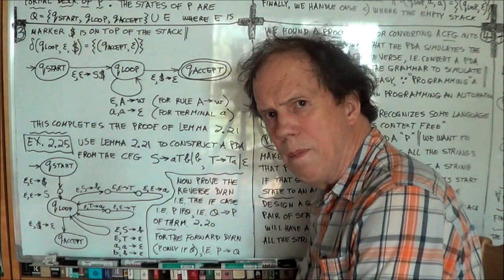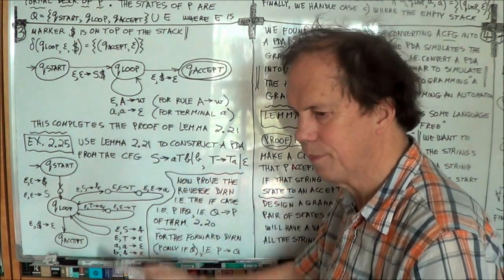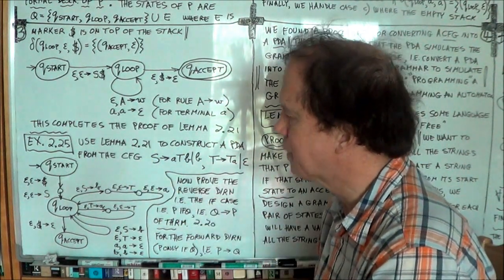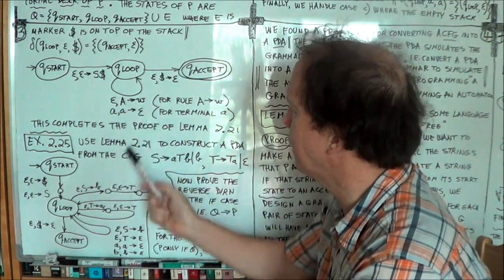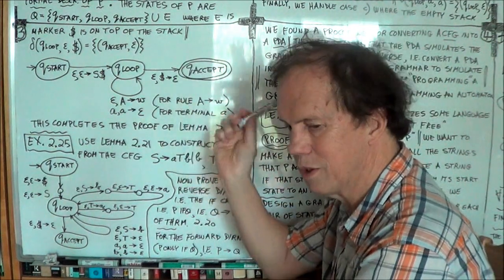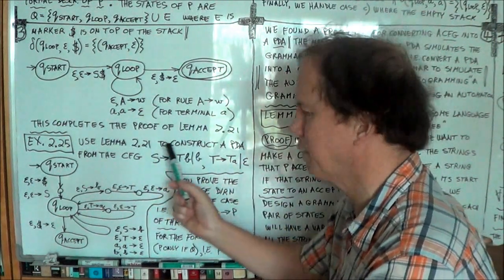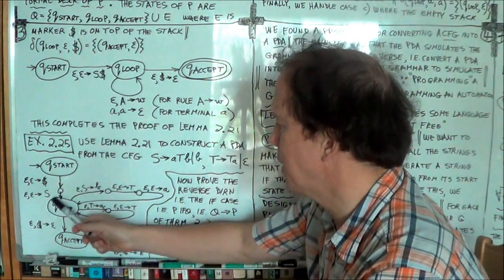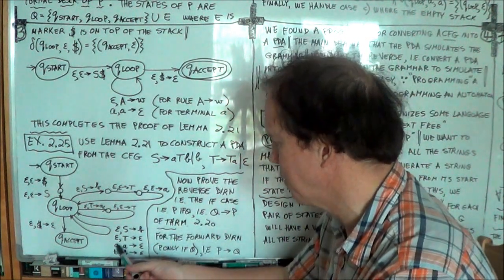deGarisMPC ThComp2x 1of2 Sen,M1,Sipser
Theory of Computation (Sen, M1, Sipser) Lect. 2x ("CntxtFreeLangs"), Part 1 of 2